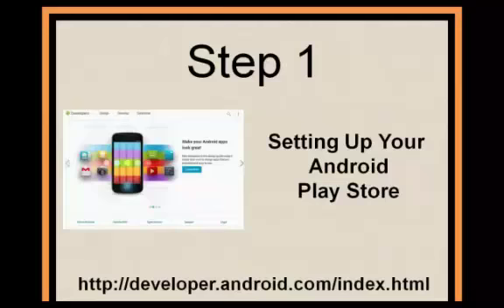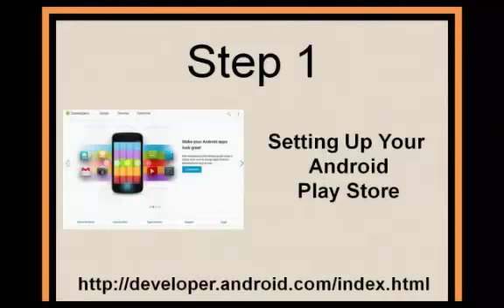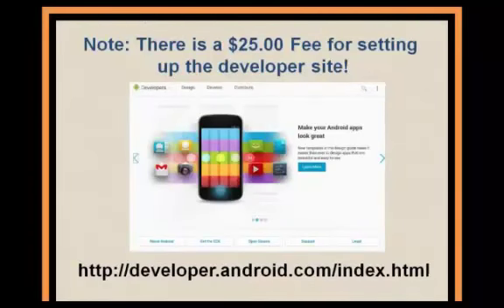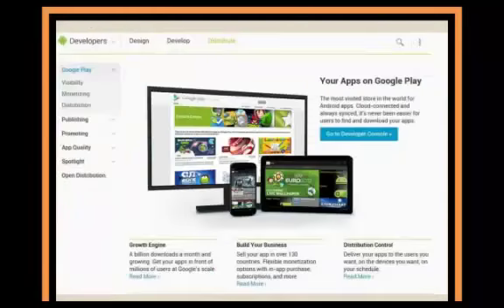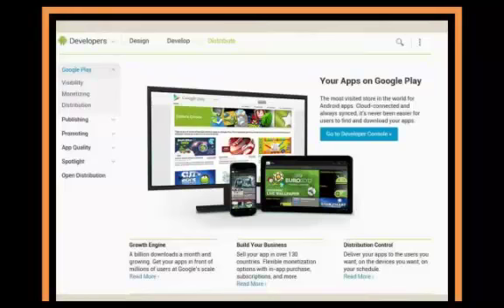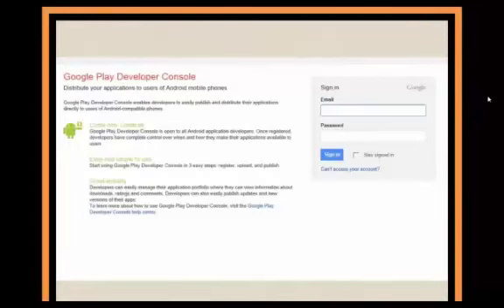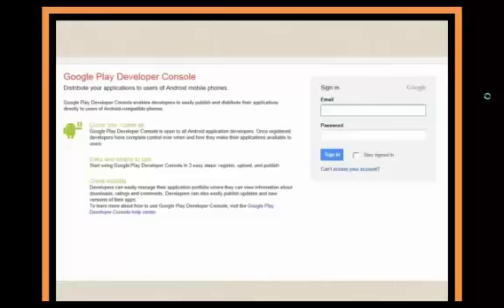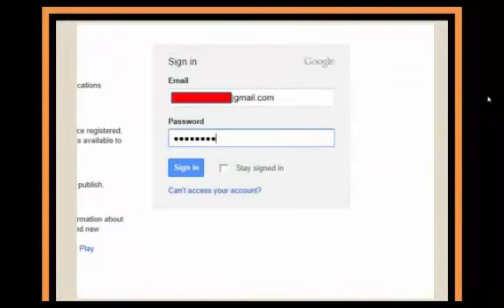How to build a mobile web app business - Setting up and publishing to Android Market Place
- Mobile Website Design Business.  Learn How to build a mobile web app in just minutes. Building Mobile web apps is simple to do. Mobile Web Apps is one of the fastest growing businesses into today's fast paced world of technology. Learn to build Mobile web apps here.

Mobile Website Design Business, How To Build A Mobile Web App, Mobile App Training, I Phone Training, Android Training, Instant App Wizard